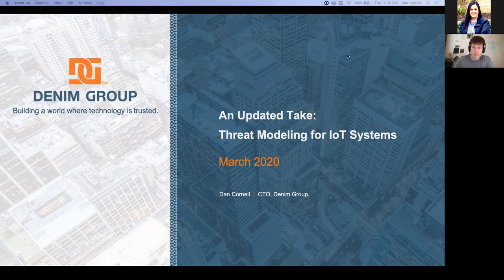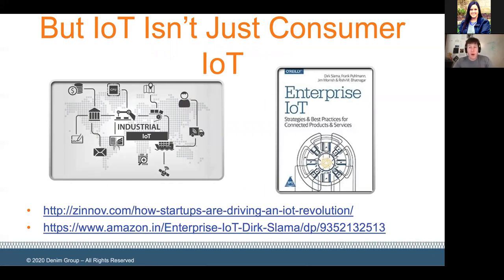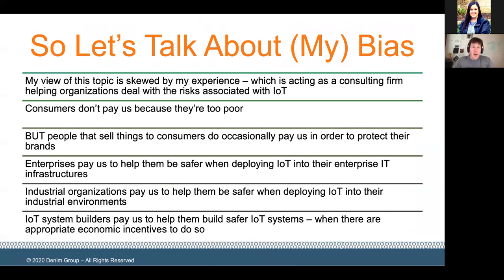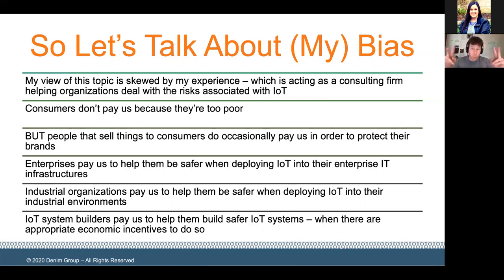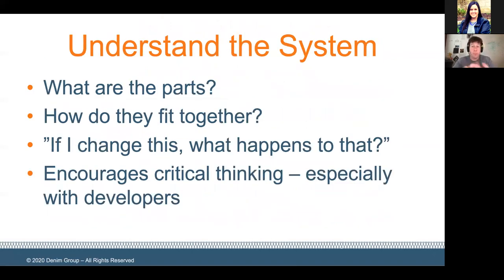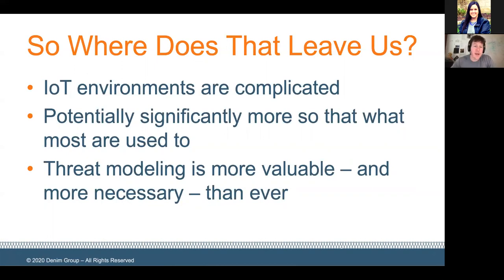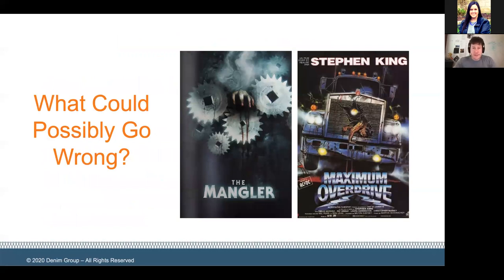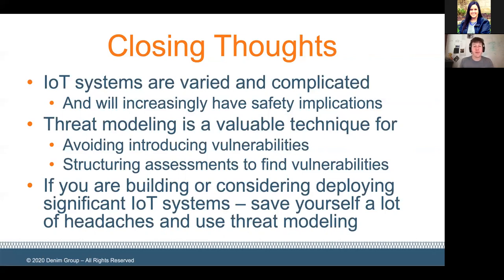An Updated Take: Threat Modeling for IoT Systems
The Internet of Things (IoT) is an exciting and emerging area of technology allowing individuals and businesses to make radical changes to how they live their lives and conduct commerce. The challenge with this trend is that IoT devices are just computers with sensors running applications. Because IoT devices interact with our personal lives, the proliferation of these devices exposes an unprecedented amount of personal sensitive data to significant risk. In addition, IoT security is not only about the code running on the device, these devices are connected to systems that include supporting web services as well as other client applications that allow for management and reporting.

A critical step to understanding the security of any system is building a threat model. This helps to enumerate the components of the system as well as the paths that data takes as it flows through the system. Combining this information with an understanding of trust boundaries helps provide system designers with critical information to mitigate systemic risks to the technology and architecture.

This webinar looks at how Threat Modeling can be applied to IoT systems to help build more security systems during the design process, as well as how to use Threat Modeling when testing the security of IoT systems.